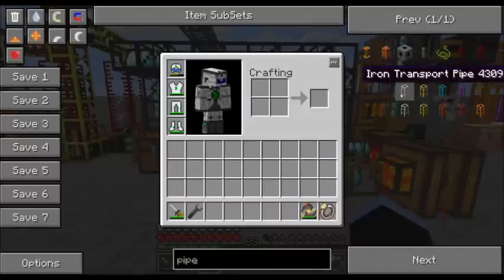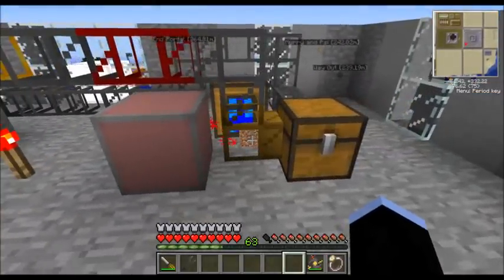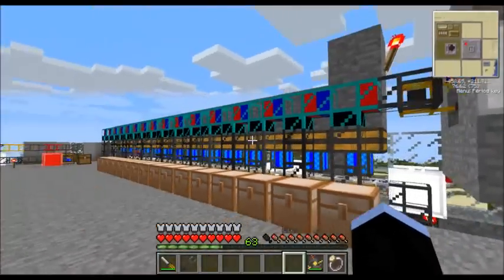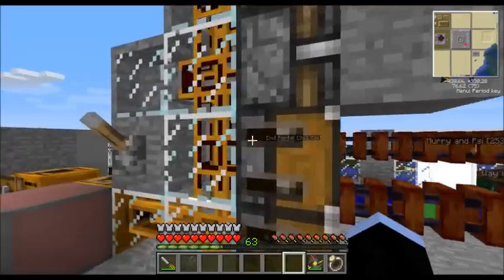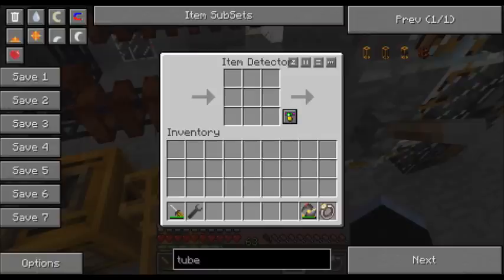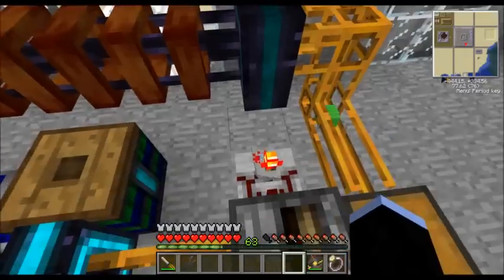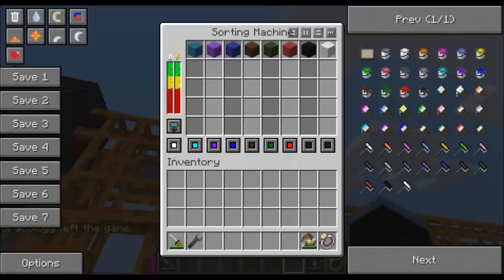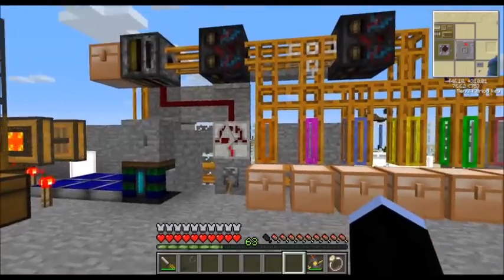[Tekkit 3.1] Buildcraft Pipes and Redpower 2 Basics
Hey guys finally a new vid, didja miss me? Here we will demonstrate some of the basic abilities of pipework and pneumatic tubes that are available in Tekkit.

Special thanks to Direwolf20, who though he does not endorse Tekkit is one of the best demonstrators of Minecraft mods I know. He is a huge inspiration to me.